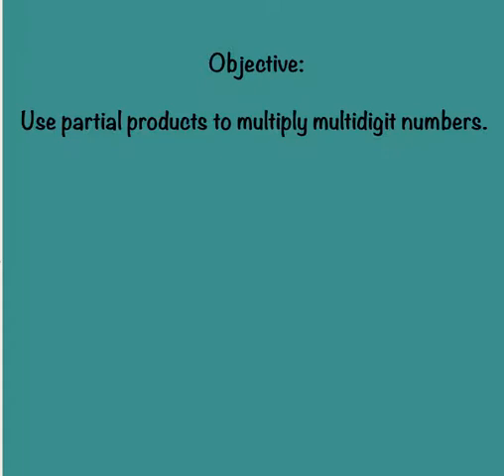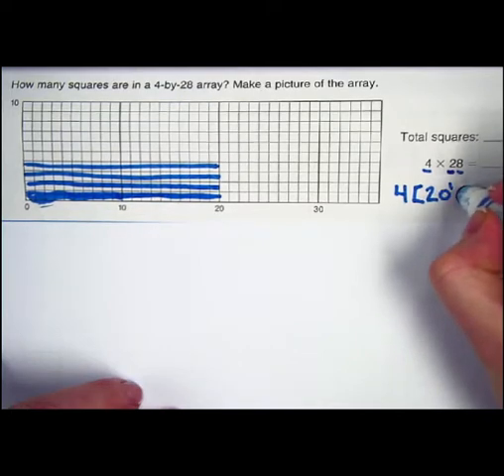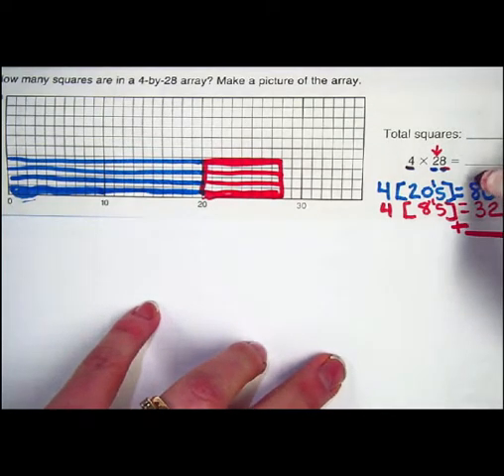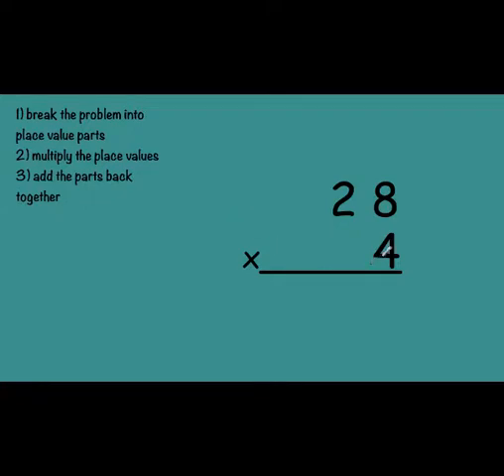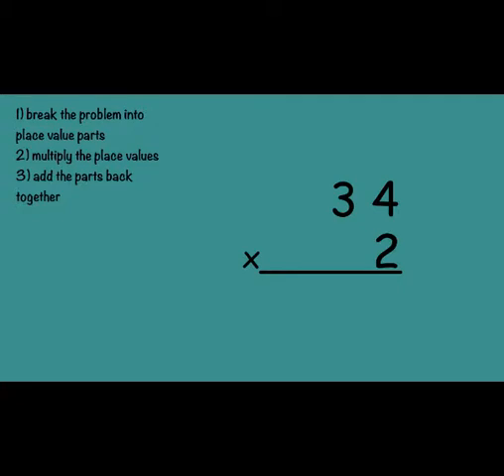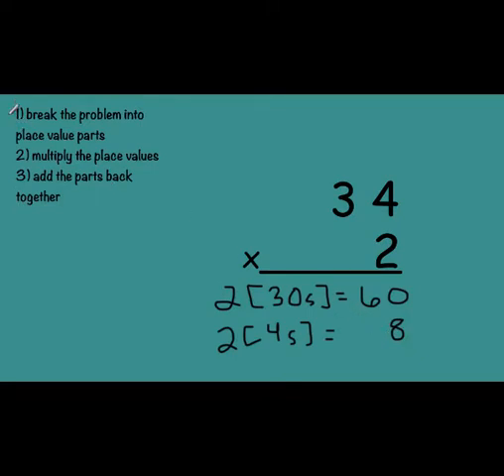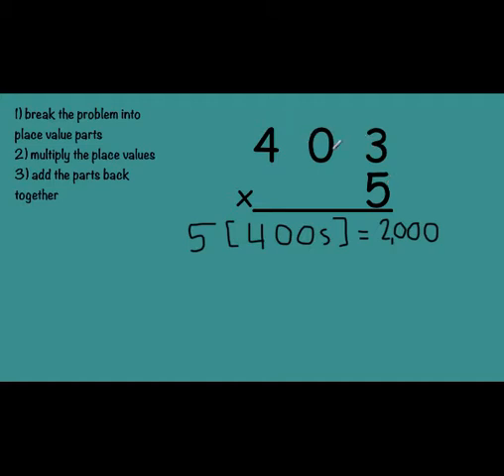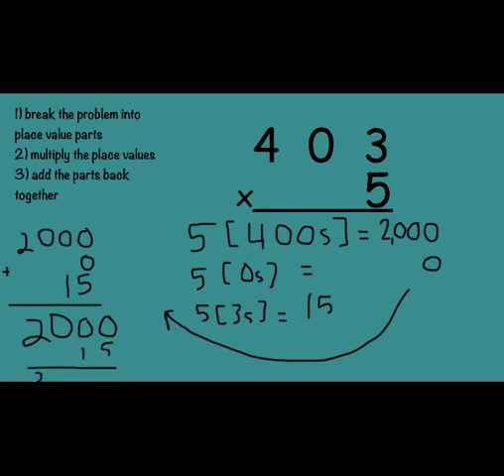9.4 partial products